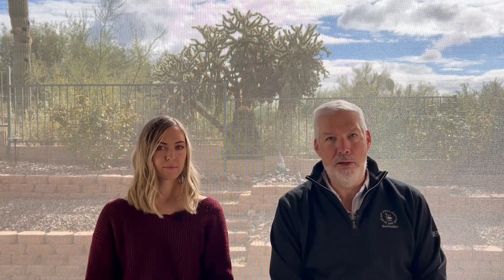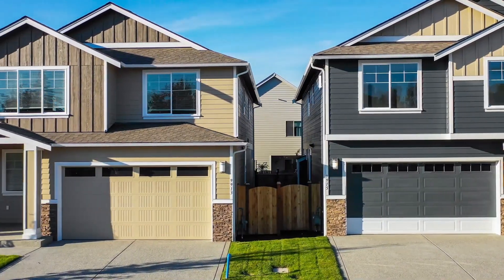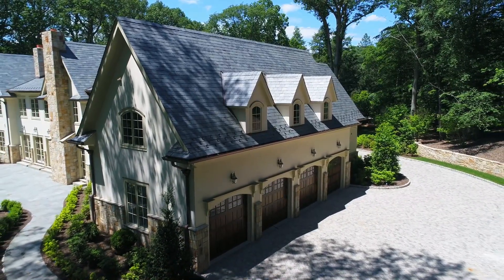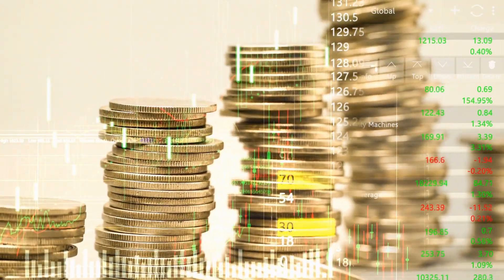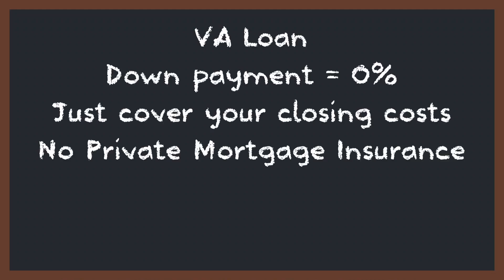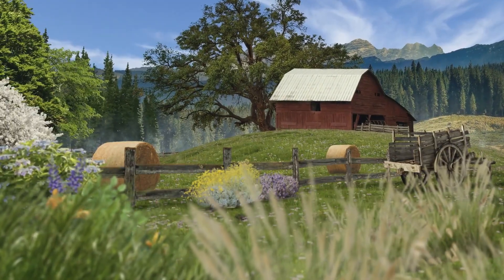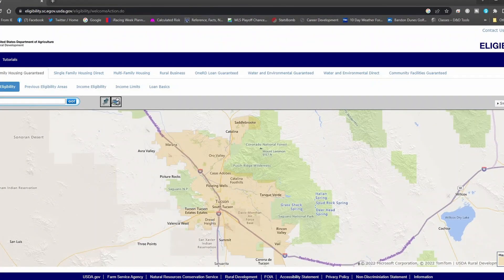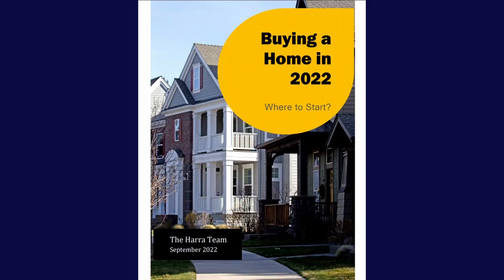How much is a down payment on a house?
If you’re looking into buying a home, there is a good chance you also will need to obtain a home loan. In this video, we provide an overview of the five main loan products - conventional loans, jumbo loans, FHA loans, VA loans, and USDA loans. We also discuss down payment options (often you DON’T need 20% down!), along with other information like minimum credit score requirements and maximum debt-to-income ratios. And, as always, we try to provide a little humor when we can.

UPDATE: The official 2023 conforming loan limit for conventional loans has been released. It is $726,200, higher than the estimated $715,000.

UPDATE: The official 2024 conforming loan limit for conventional loans is $766,550.

00:00 Introduction
00:35 Loan types
01:39 Conventional Loans
03:30 Debt to Income Ratio
04:29 Jumbo Loans
06:00 FHA Loans
07:17 VA Loans
08:24 USDA Loans
09:32 Conclusions

A special thank you to Bailey Francis with Prosperity Home Mortgage for being our extra set of eyes and fact-checking our loan scripts for us. We appreciate you!

Also, please check out the resources below!

Receive a free, automated home valuation to help you understand what your home is worth

If you are a First Time Home Buyer, check out our First Time Home Buyers Guide

If you are looking for an agent in another part of the country, we can help you find an agent in your area

Much of Kellie’s wardrobe comes from Stitch Fix. Discover Stitch Fix for yourself:

We (OK, Kellie) create our thumbnails using Canva. Check them out for all of your social media templates

When we travel (travel vlogs are coming soon), we stay at Marriott properties whenever possible.

About Us: Kellie and Scott - The Harra Team are real estate agents with Long Realty Company, the largest real estate brokerage in Southern Arizona.